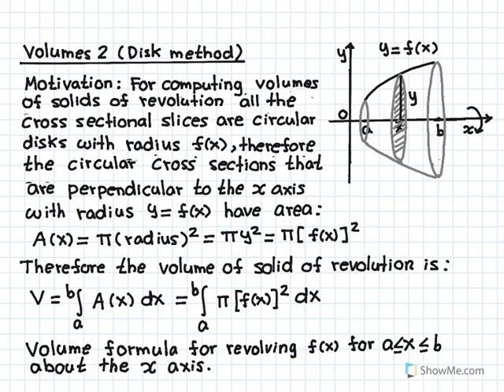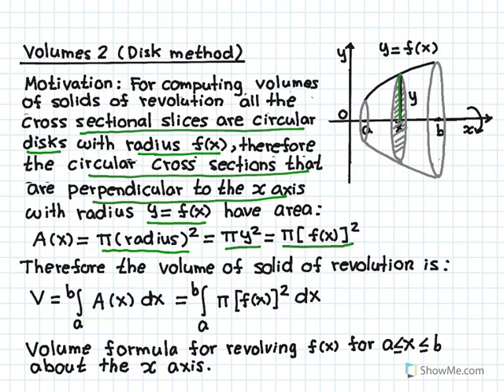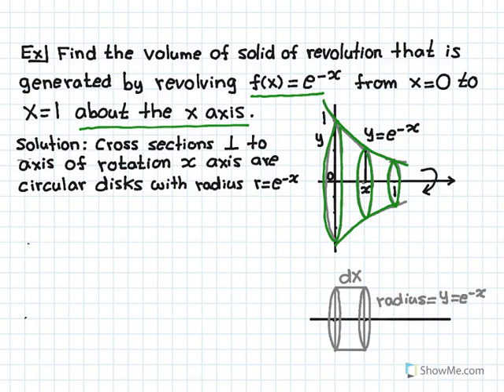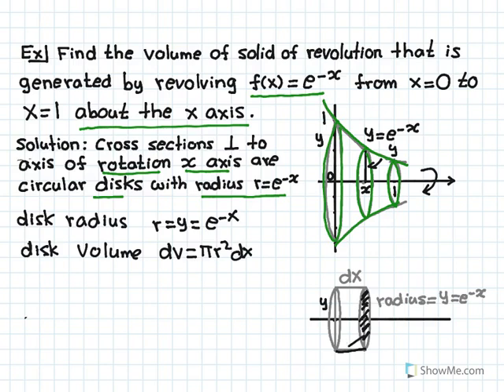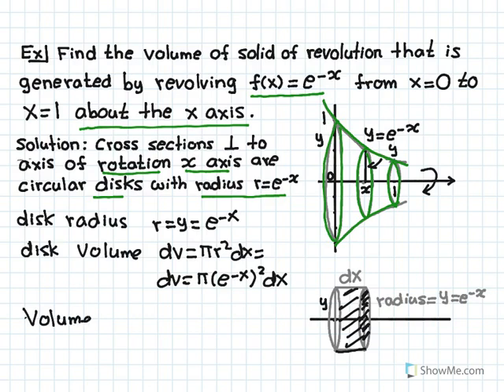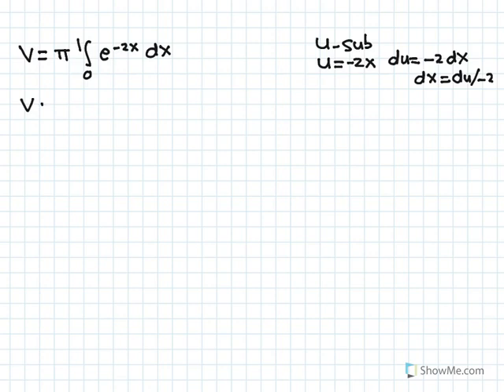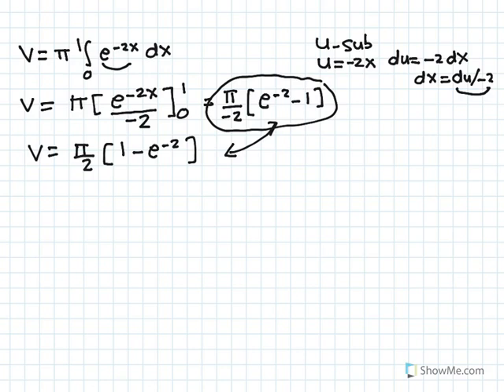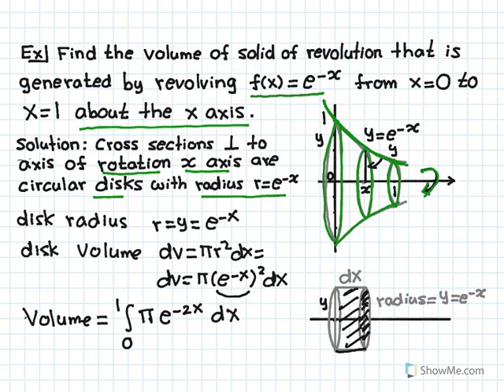AU Math 266 tutor Volumes of Revolution 2 Video tutorial